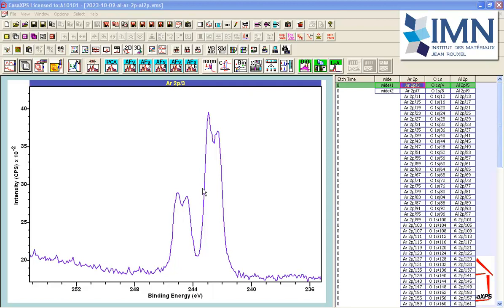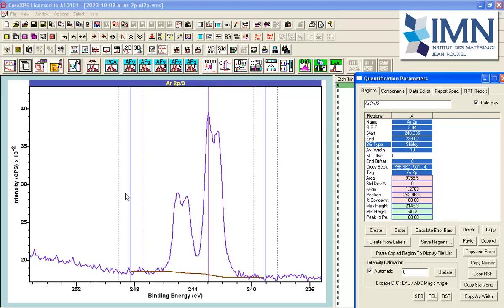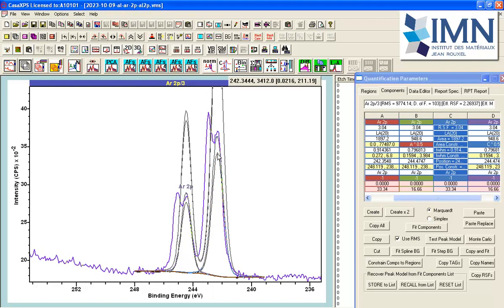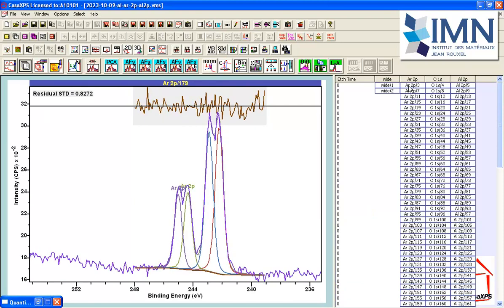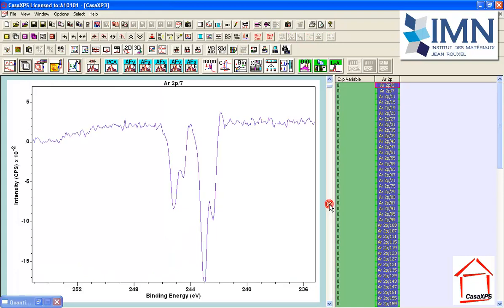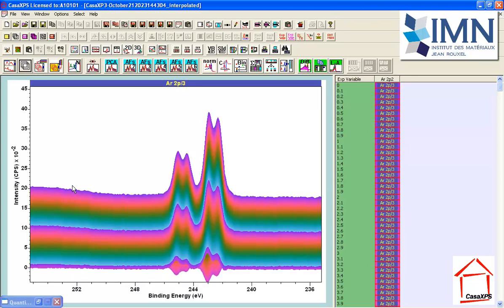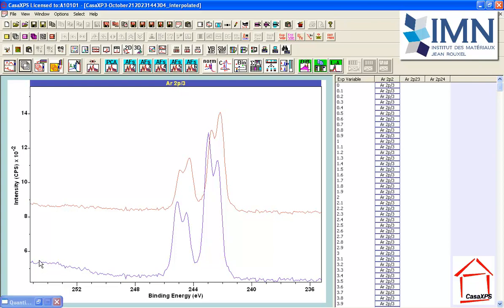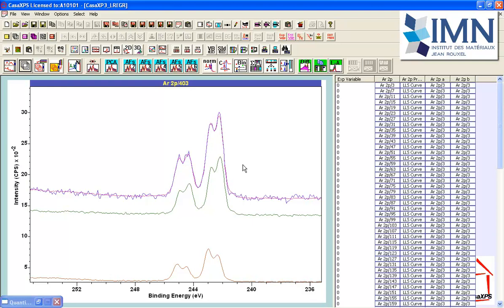Doublet Peak Model: An Example illustrating Area Constraints in CasaXPS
Ar 2p photoemission from an aluminium foil implanted with argon is used to illustrate how area constraints can be used to construct a peak model. The plasmon loss structures characteristic of Al metal also appear in the background to Ar 2p photoemission. The video also demonstrates that insight into Ar 2p spectra can be gained by isolating Ar 2p signal that includes surface plasmon loss in Ar 2p signal associated with excitation of the electron states in aluminium.